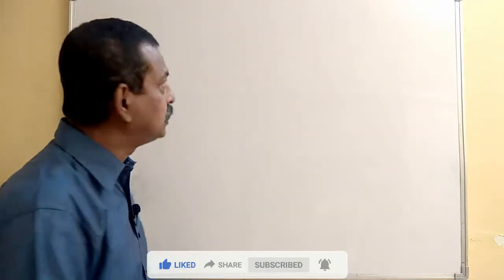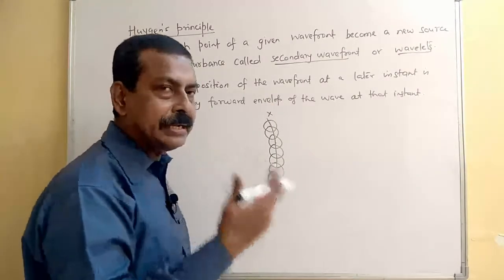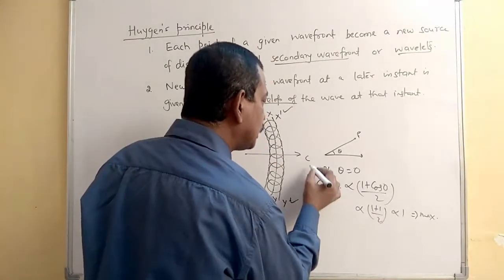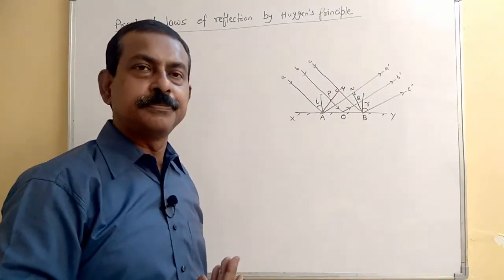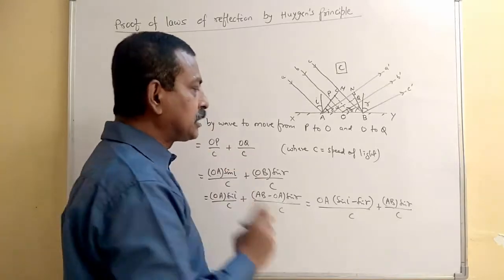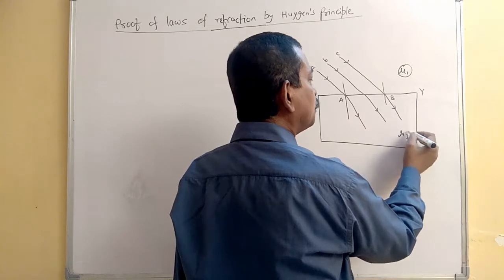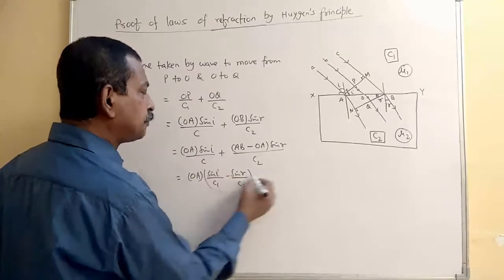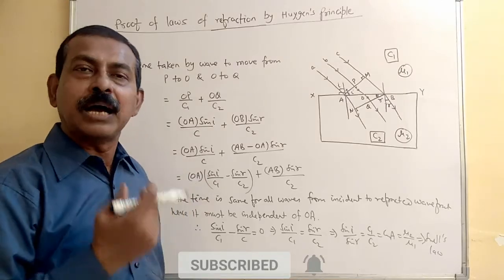Huygen's Principles & applications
Huygen's principles | proof of laws of reflection | proof of laws of refraction | Why backward envelop not possible